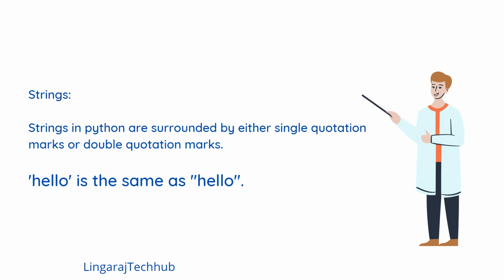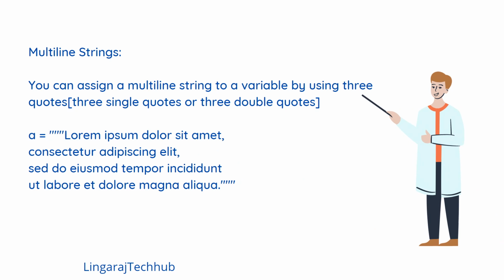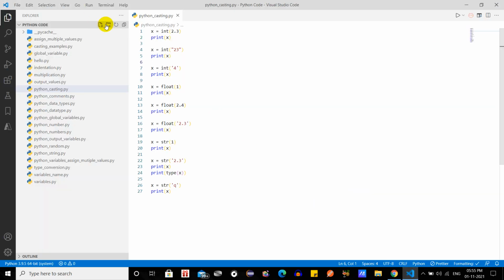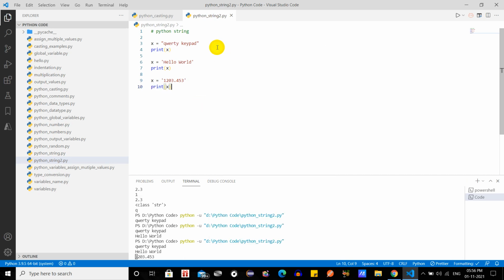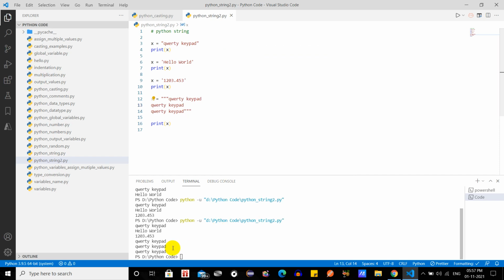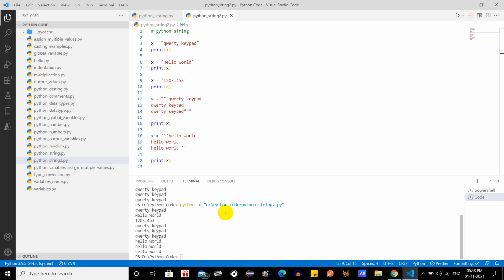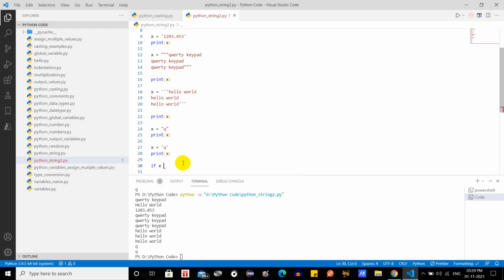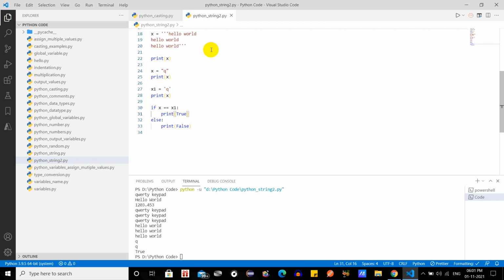Python Strings Part 1 #15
What is Python String? Part-1